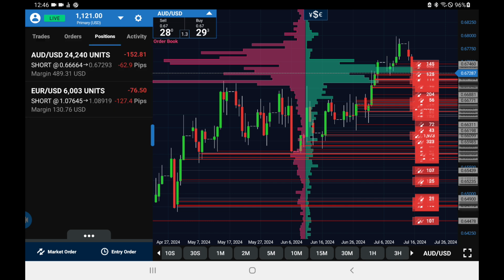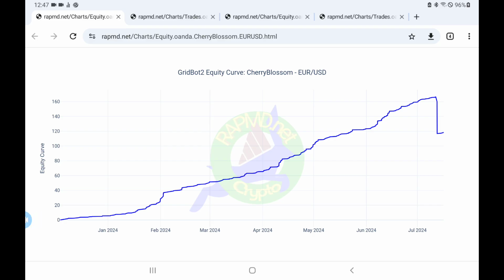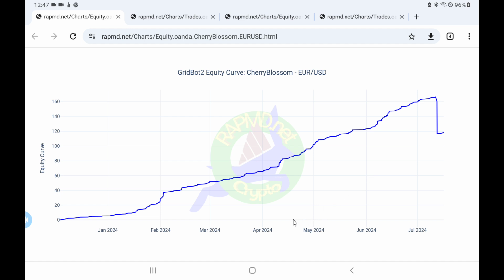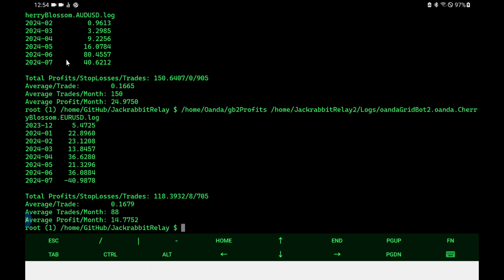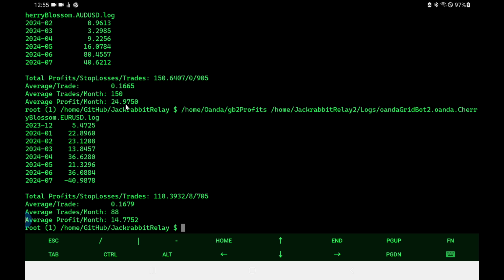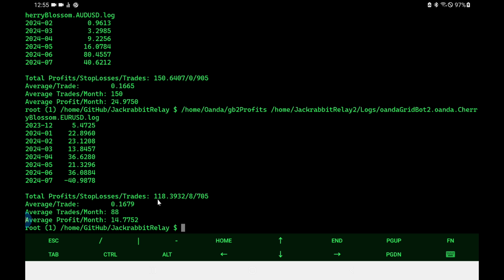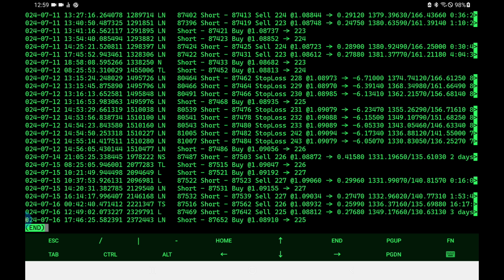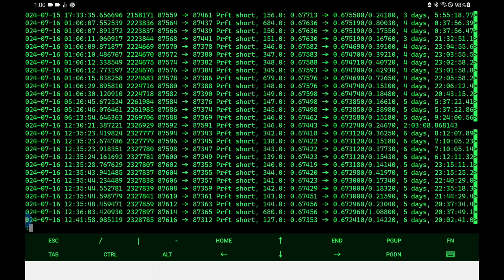Managing Risk and Recovery: Insights into Automated Trading with Passive and Aggressive Strategies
In this video, I delve into the nuances of automated algorithmic trading, focusing on the critical concepts of risk management and recovery. I discuss my experiences with both passive and aggressive trading strategies using two different assets: Euro USD and Australian USD. Over the past week, I faced significant challenges, taking eight stop losses, which amounted to the need for 200 consecutive profitable trades to recover.

I explain the importance of having a well-defined trading plan and the consequences of the market turning against you. Through detailed chart analysis and real-world examples, I demonstrate how my floating grid technique—a passive approach—helps weather market volatility, while my aggressive strategy aims to quickly regain lost ground.

I emphasize the necessity of a worst-case scenario plan and the critical role of protecting your account balance. By balancing passive and aggressive techniques, I've developed a trading style that safeguards my investments while optimizing profitability. Join me as I explore the recent market movements, the impact of the CPI report on the US economy, and the strategies I've employed to navigate these turbulent times. Whether you're a seasoned trader or just starting, this video offers valuable insights into managing risk and ensuring long-term success in the world of algo trading.